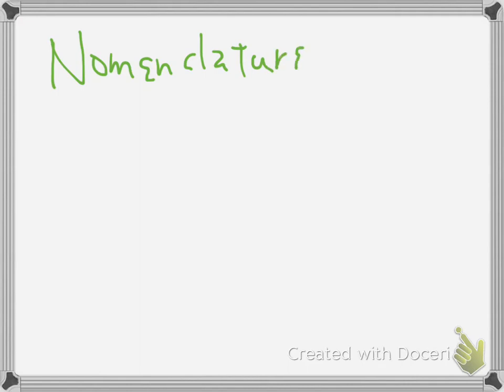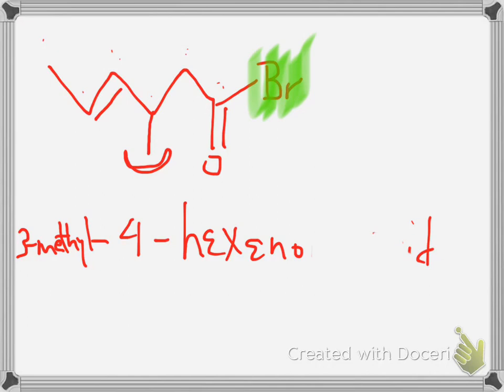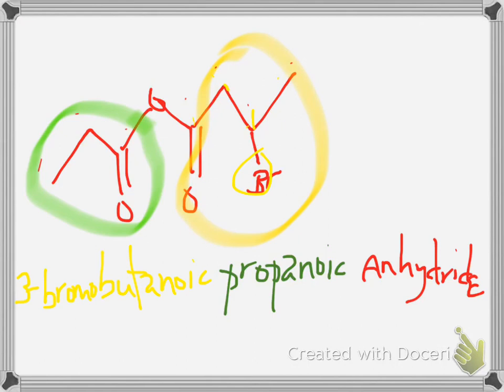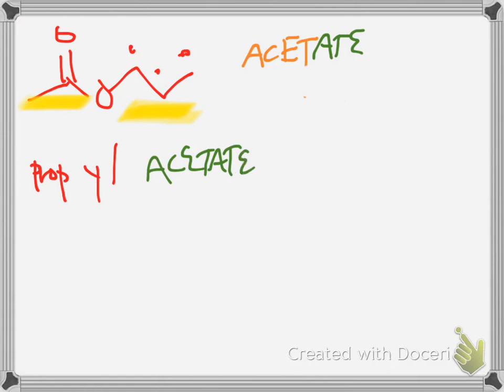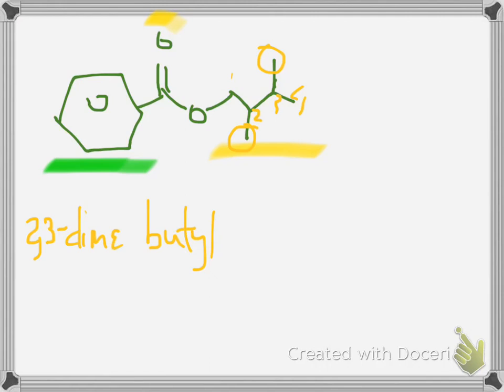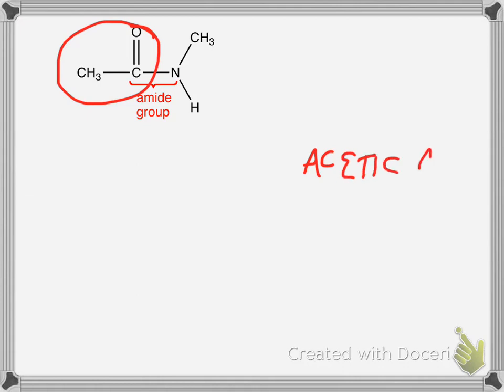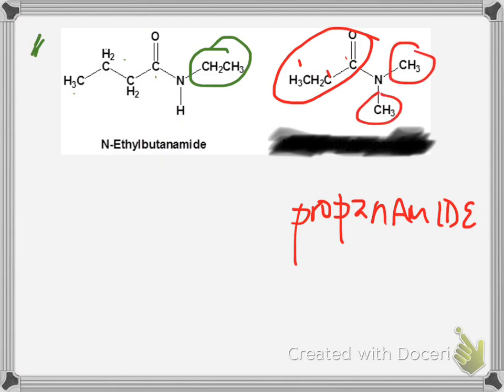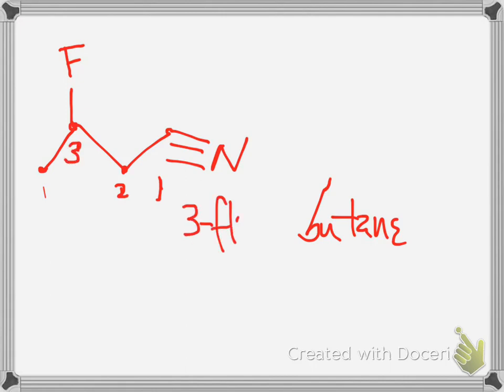IUPAC nomenclature of Carboxylic Acid Derivatives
This is a step-by-step process of naming the 5 Carboxylic Acid derivatives we cover in organic chemistry 2. This video screencast was created with Doceri on an iPad. Doceri is free in the iTunes app store.